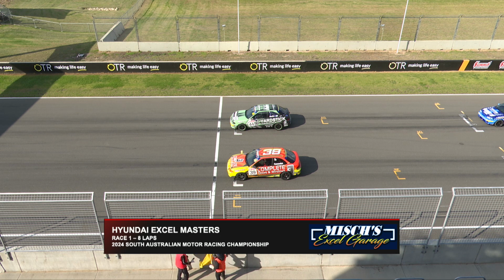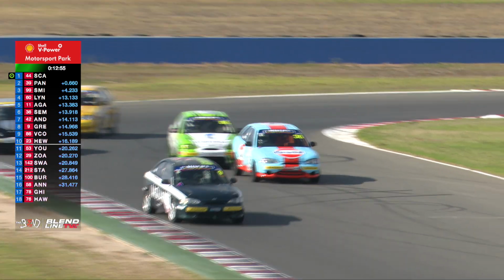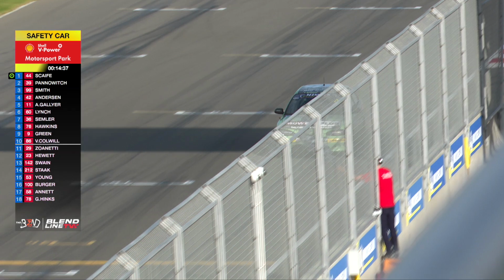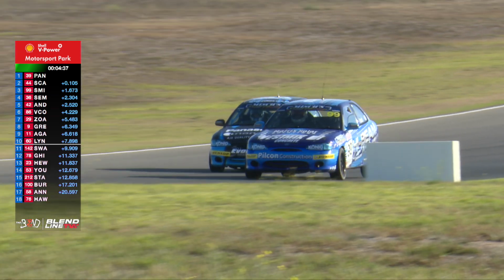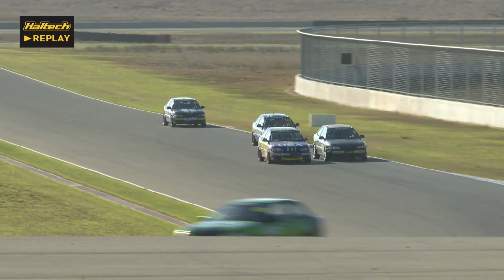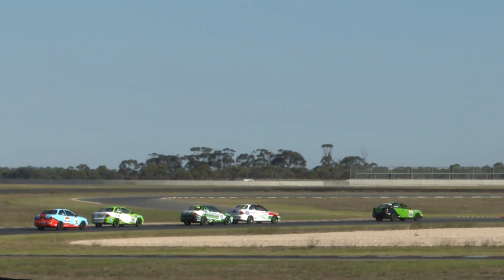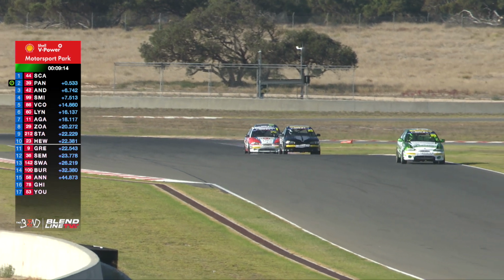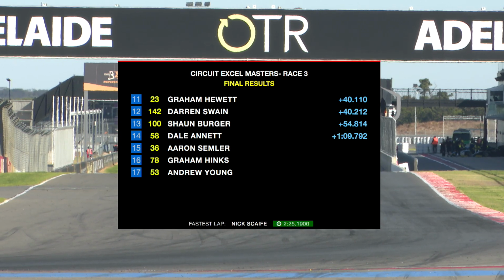South Australian Excel Masters - The Bend Motorsport Park - SAMC Round 3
All the races for the South Australian Excel Masters at Shell V-Power Motorsport Park as part of round 3 of the South Australian Motor Racing Championship.